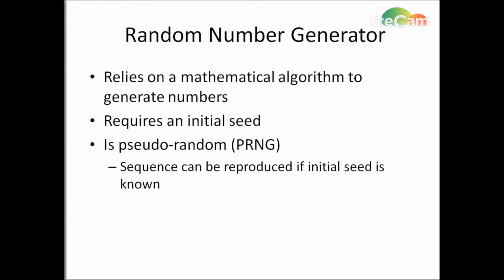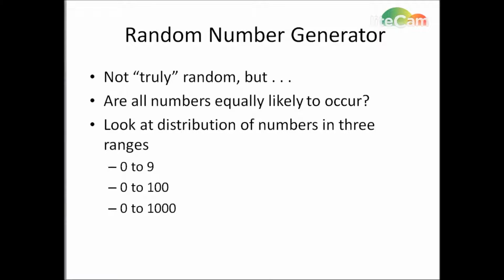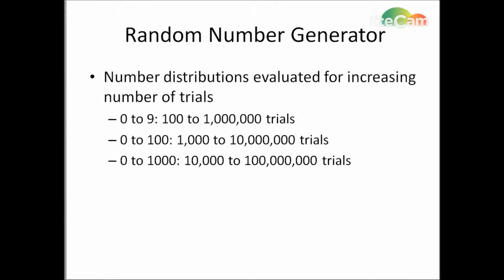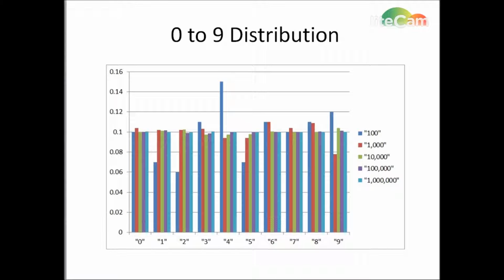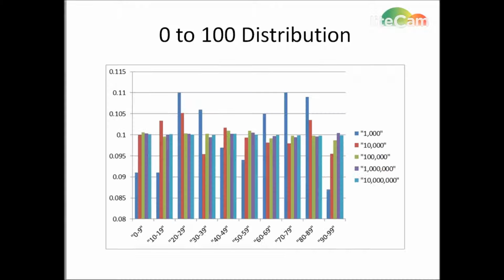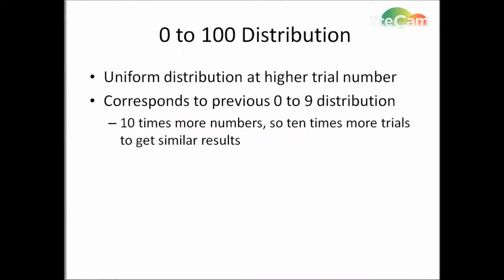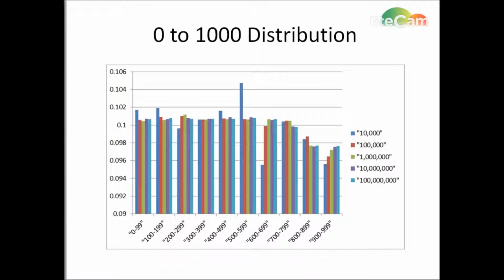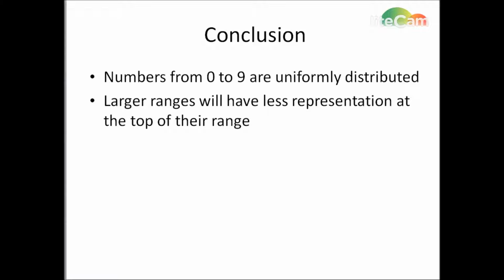Presentation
Presentation for Data Challenge. Mock example project.